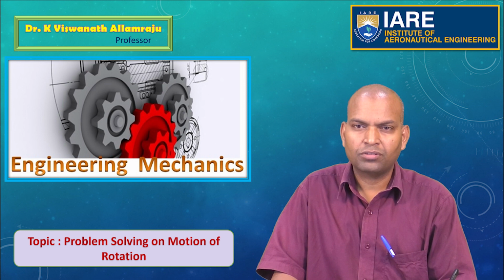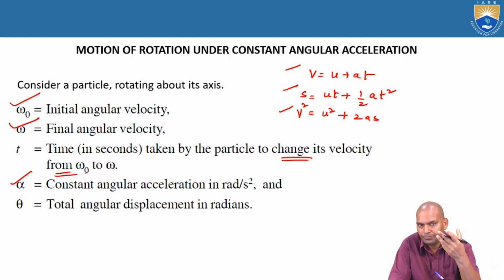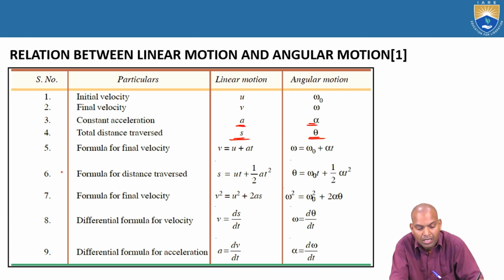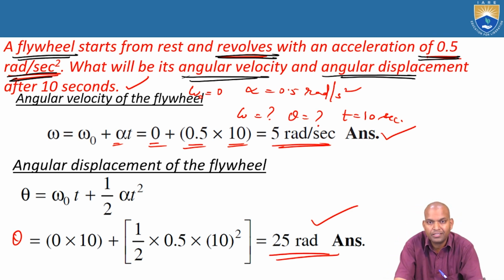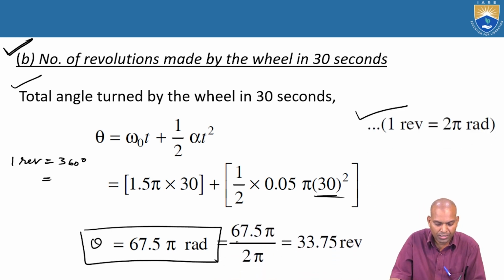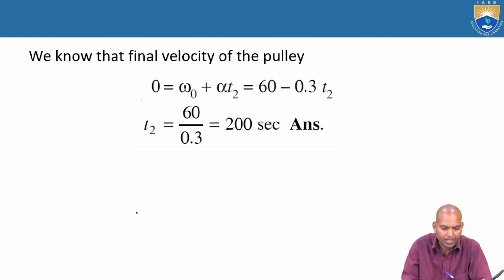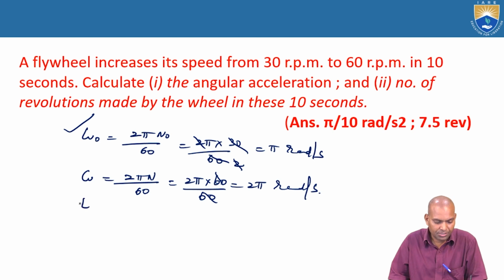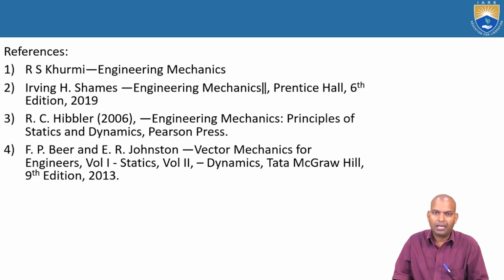Problem Solving on Motion of Rotation by Dr. K Viswanath Allamraju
Problem Solving on Motion of Rotation by Dr. K Viswanath Allamraju | IARE

Telangana, India.